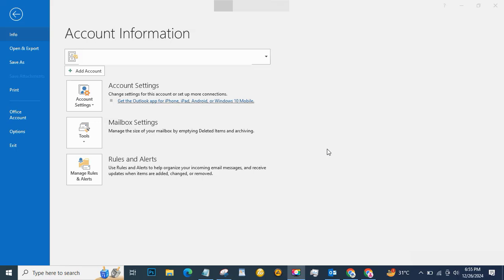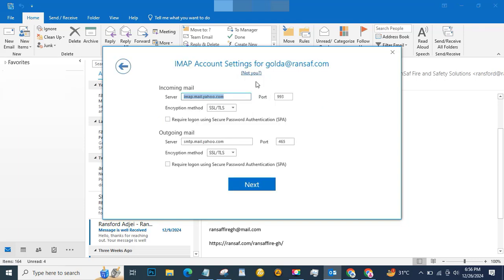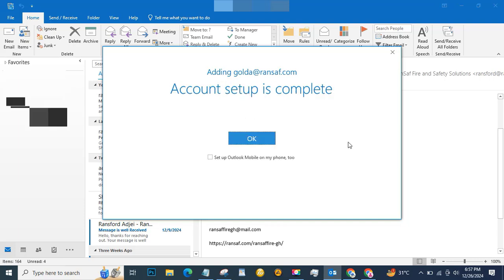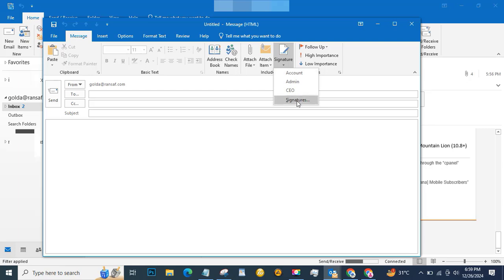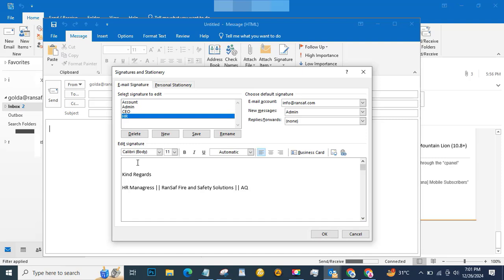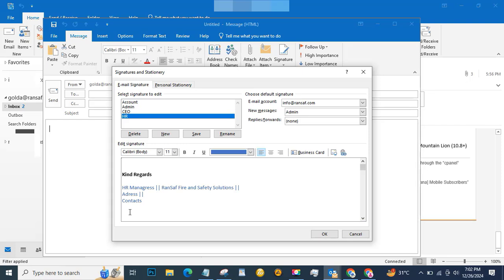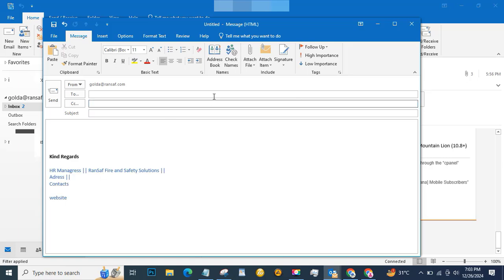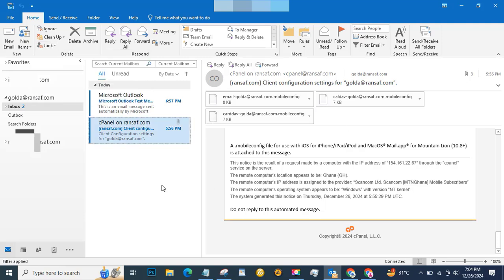How to setup outlook correctly on laptop in 2025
Get Outlook working perfectly on your laptop in 2025! This step-by-step tutorial covers everything you need to know to set up Outlook correctly, from account configuration to advanced settings. We'll walk you through the latest interface and features, ensuring you can efficiently manage your emails, calendars, and contacts. Whether you're a beginner or just need a refresher, this guide will have you up and running in no time.

In this video:

Installing and configuring Outlook
Setting up your email account (Microsoft 365, Gmail, etc.)
Navigating the Outlook interface
Customizing settings for optimal performance